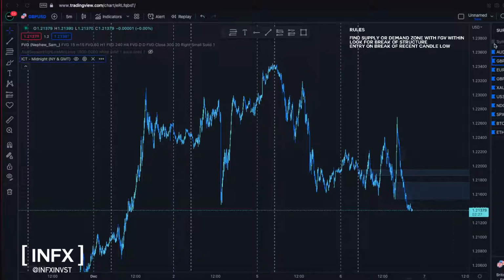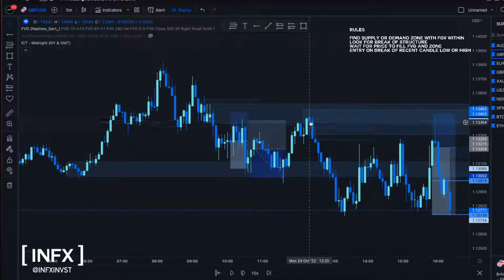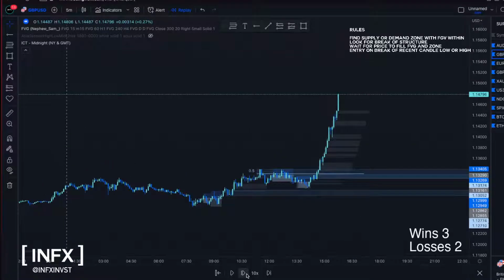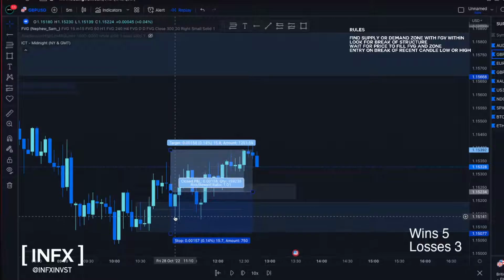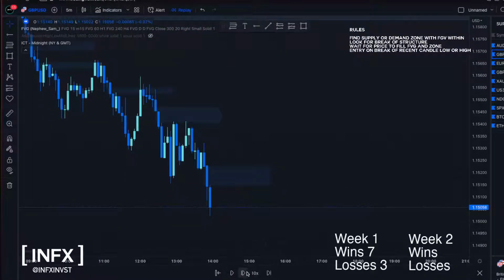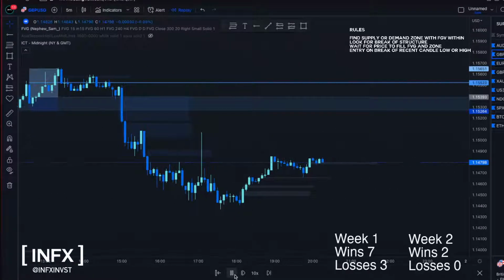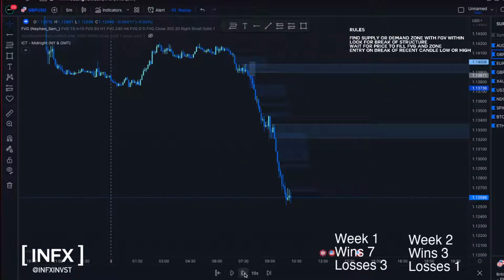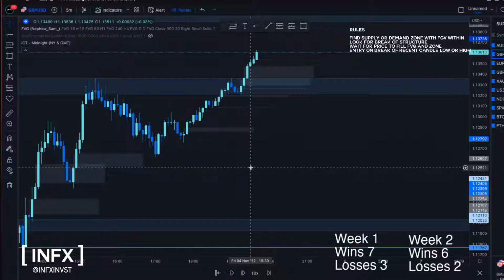LIVE FOREX TRADING SMC/SUPPLY & DEMAND - BACKTESTING GBPUSD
We will be searching the charts for setups & entries as well as talking about why and how the markets move.

We primarily look at Forex & Indices but we also take a look at the crypto markets.